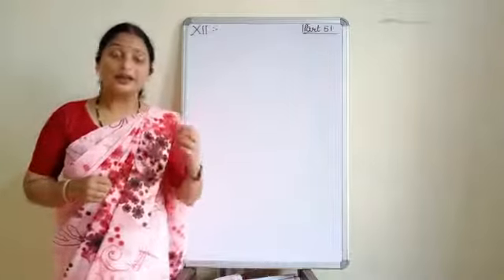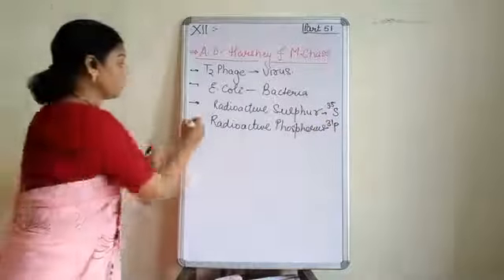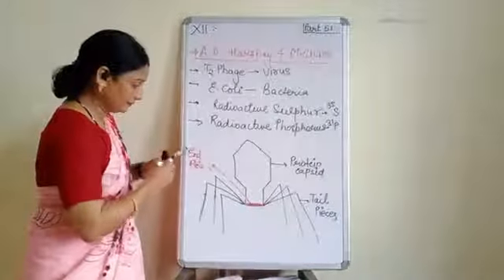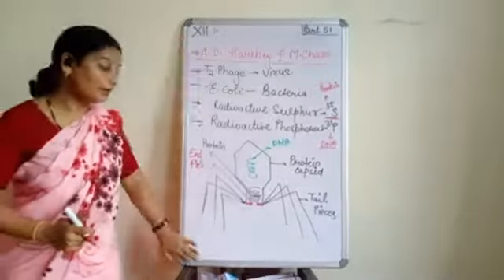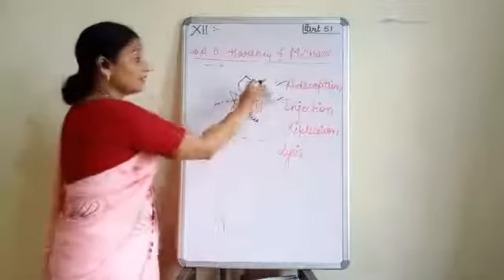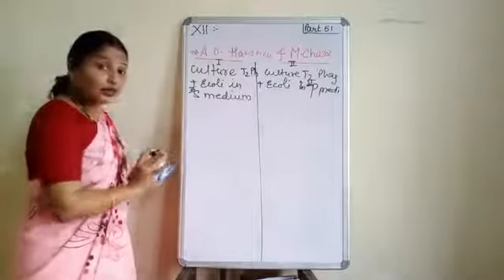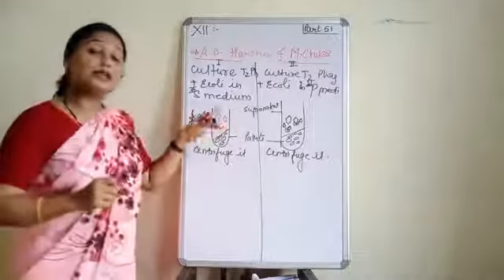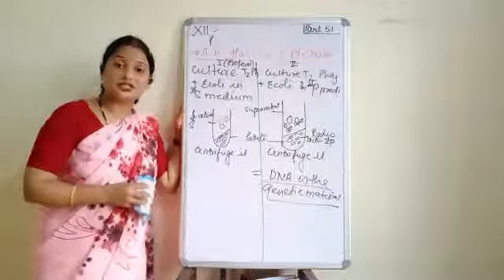XII Bio Part 51